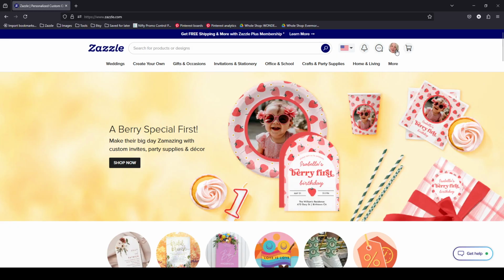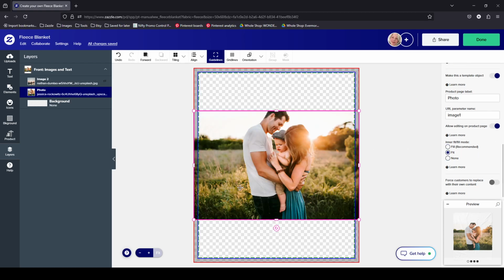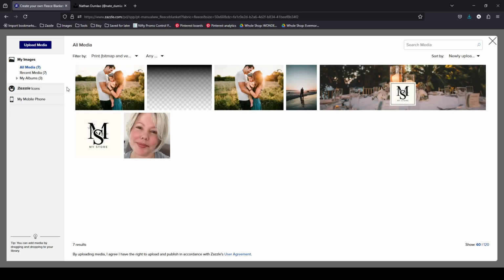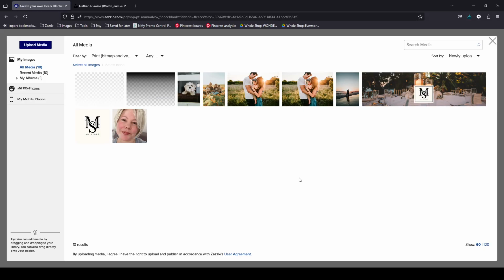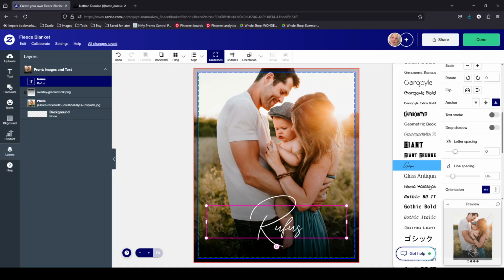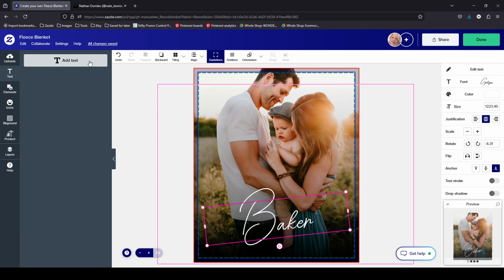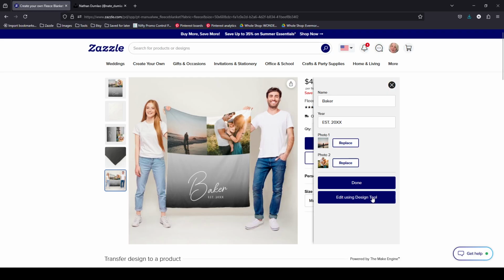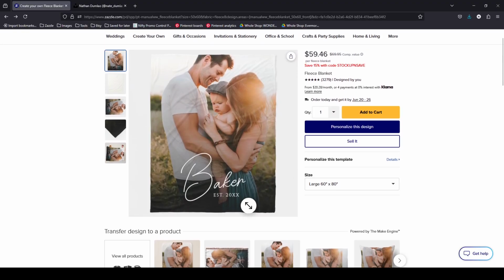How I make a living from my bed 7: Working with photos on large products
In this video, I take you through how to work with photos on large products like blankets.